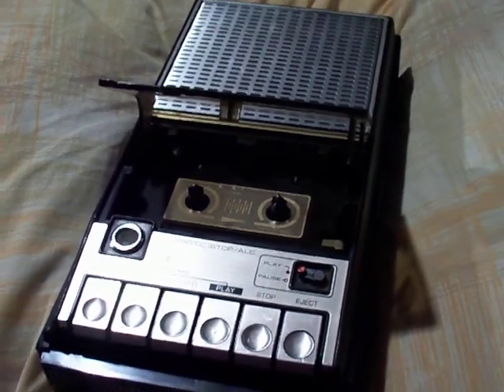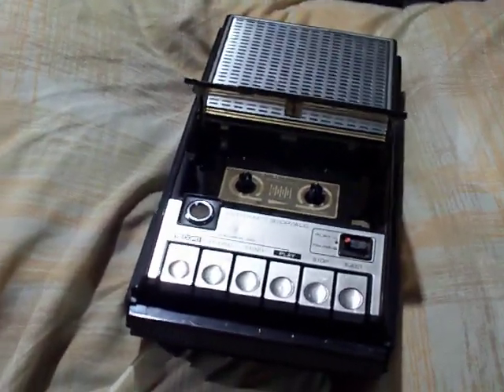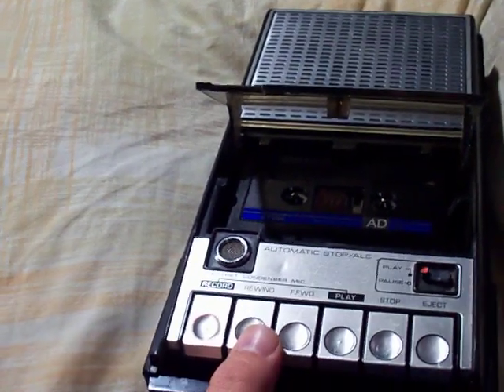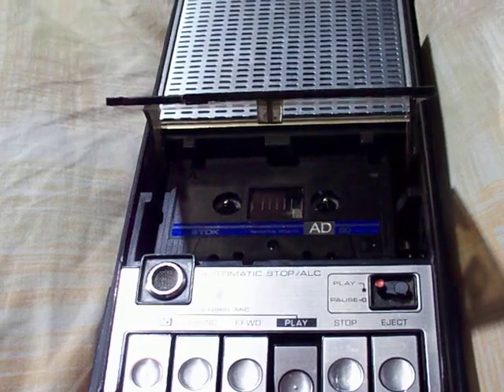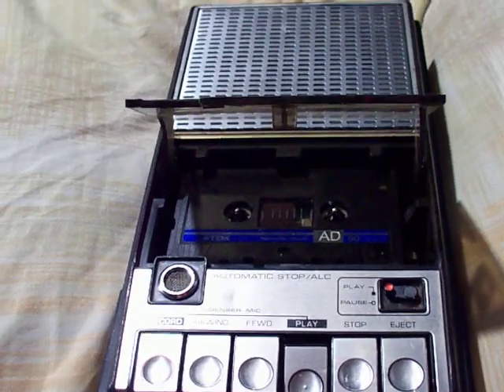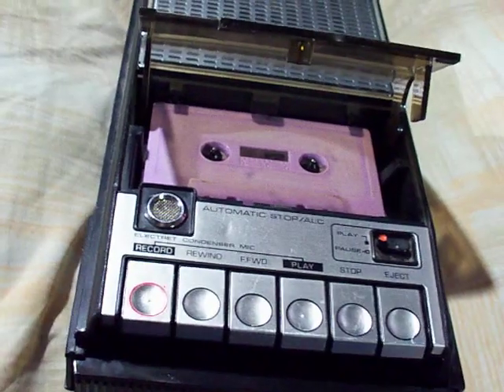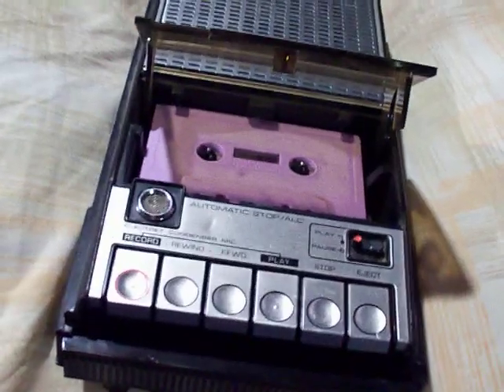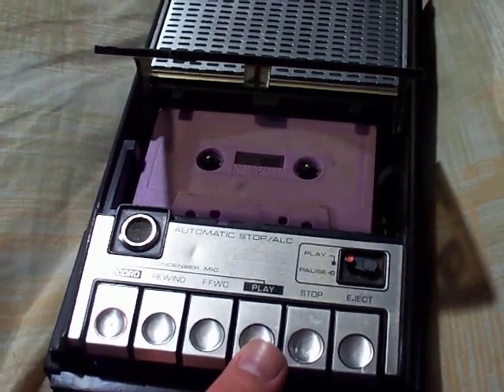General Electric Cassette Recorder 3-5105F REVISIT III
I of course screwed up, said SECOND revisit instead of THIRD!